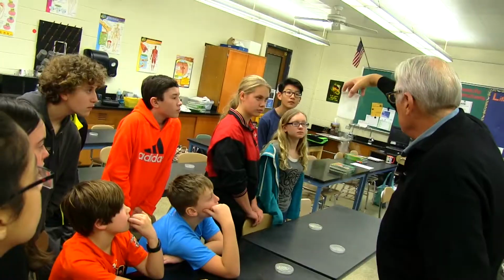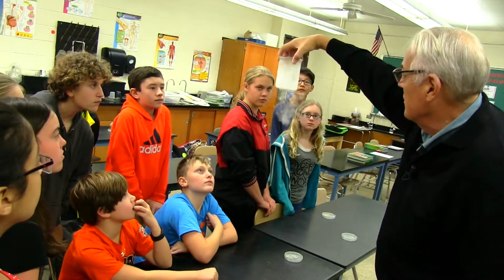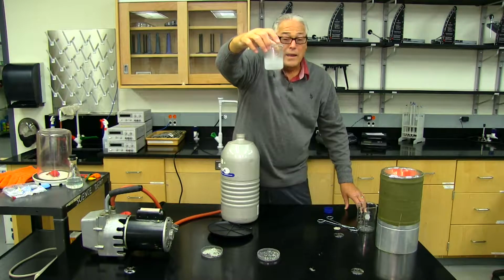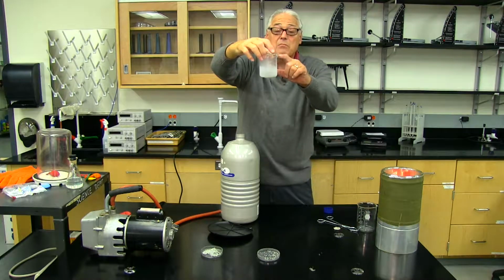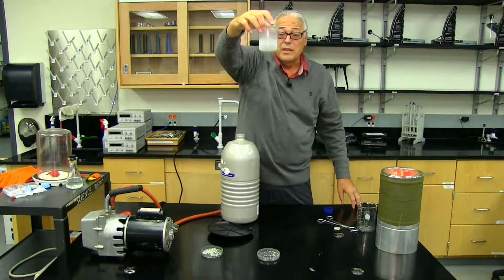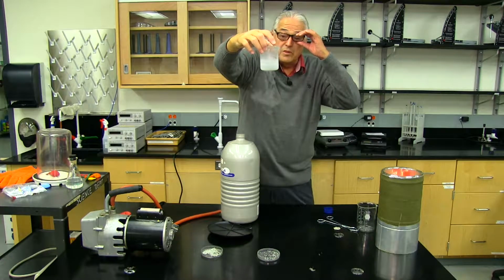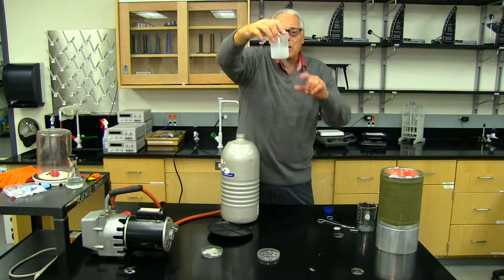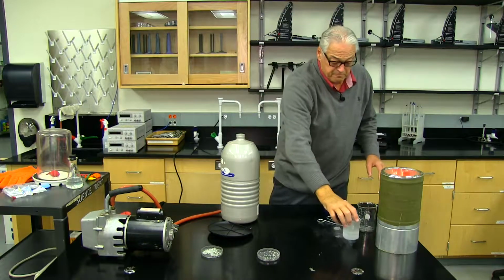Track 1 States of Matter Demo with Student Interaction